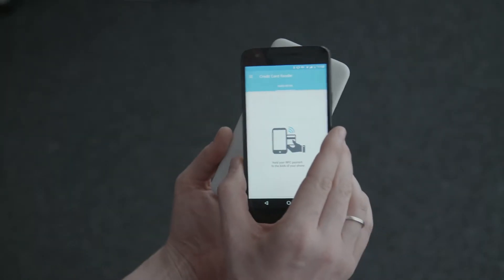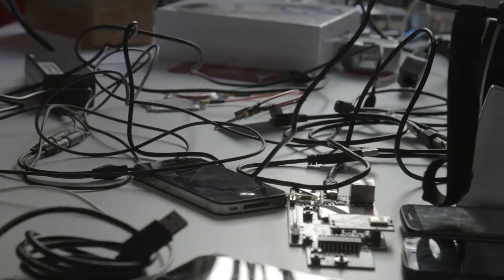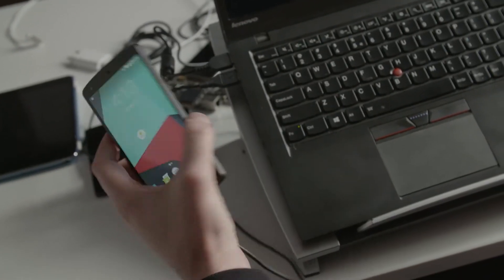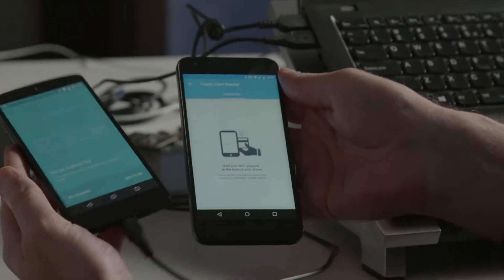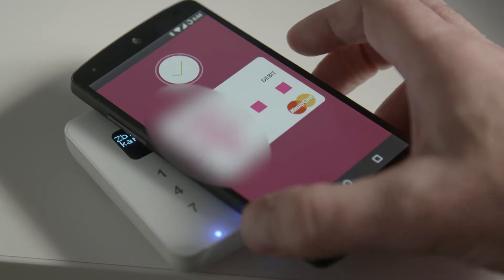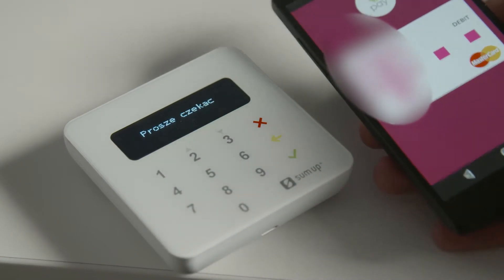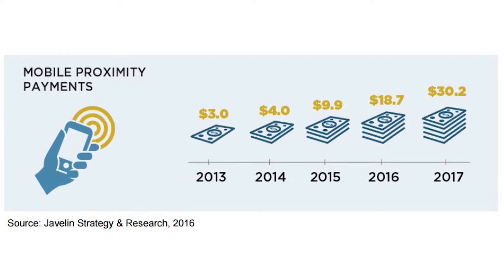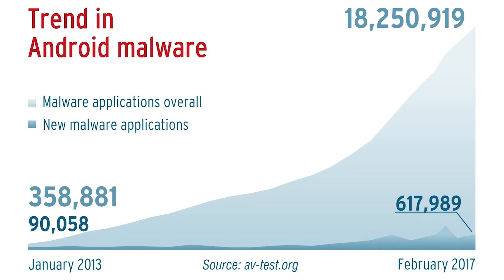HCE Cloning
Nowadays we are observing a very dynamic adoption of mobile contactless payments. Such move from plastic payment card to its mobile equivalent will probably soon gather an attention of fraudsters.
We strongly believe in proactive security. That’s why we've decided to research possibilities of cloning attack, warn HCE technology early adopters about potential risk and countermeasures before such techniques are widely used by mobile malware. Our research demonstrated that it is possible to copy mobile contactless card data, enroll it to another phone, and use it for payment. We used Android Pay as a payment app example but other HCE implementations could be vulnerable to such attack as well. Details will be revealed during our talk
Meanwhile, we are publishing FAQ and short article to minimize potential misunderstanding.